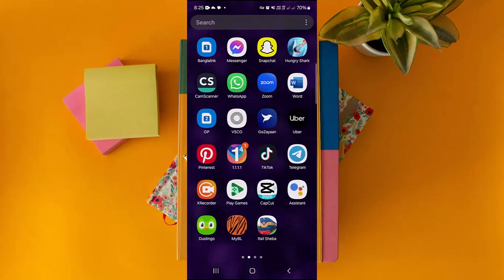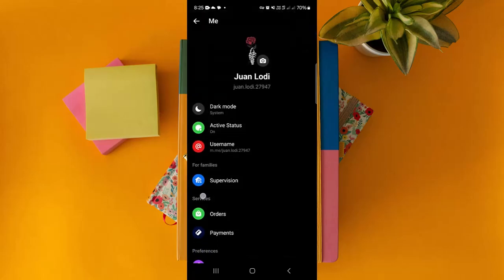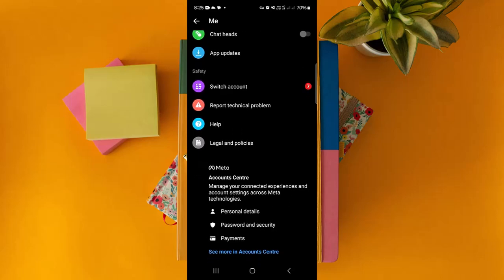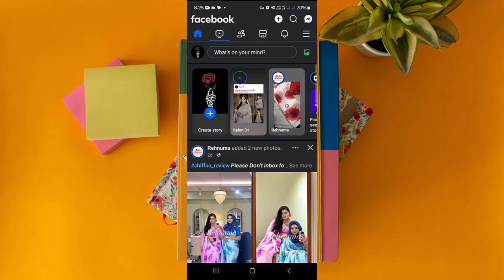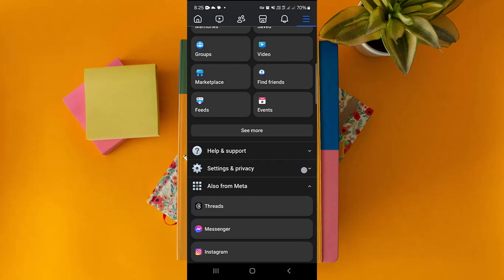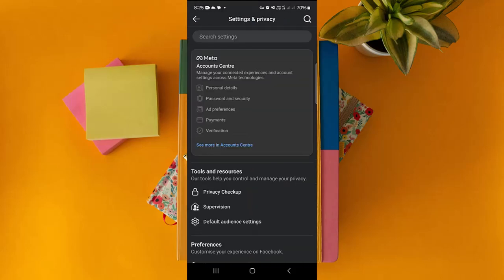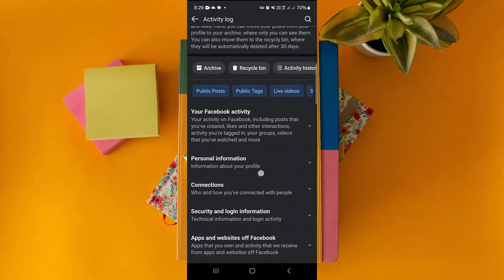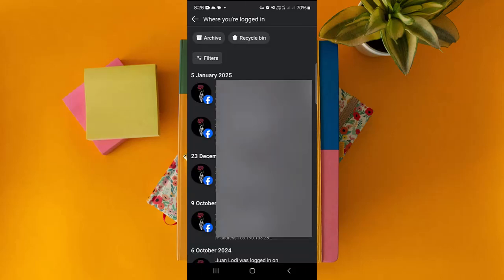How To Logout From Facebook Messenger On Android - Full Guide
Do you want to know How To Logout From Facebook Messenger On Android ? Then this is the video for you!

This is a step-by-step tutorial on how to logout from facebook messenger on android  full guide on this.